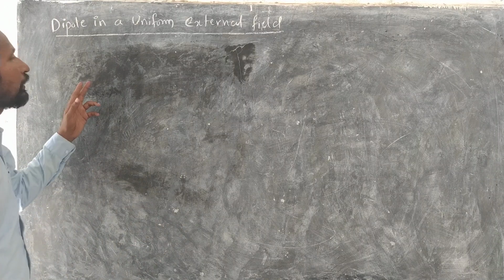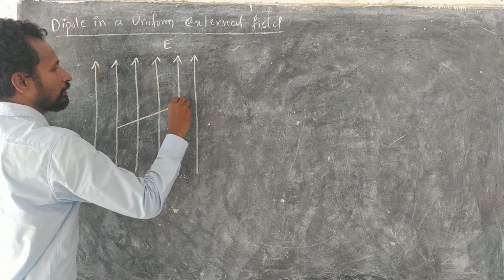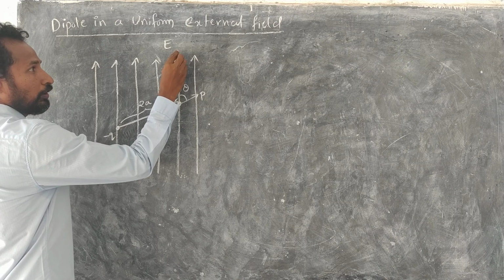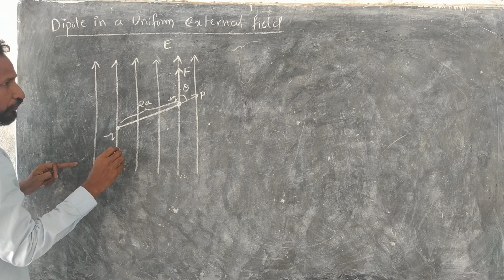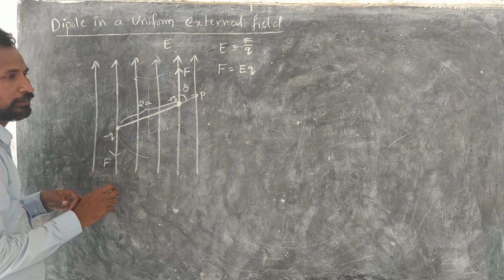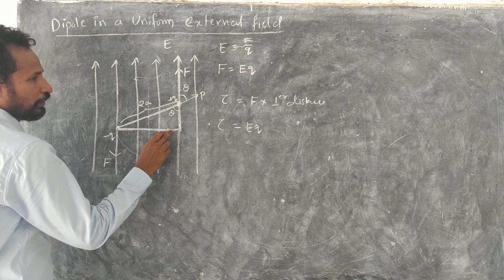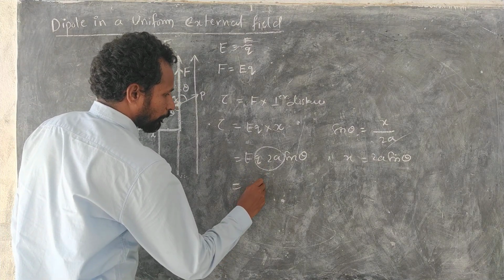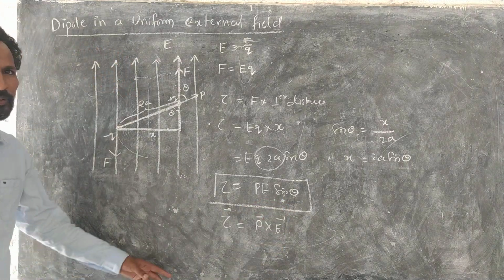PHYSICS - ELECTRIC CHARGE & FIELDS DIPOLE IN UNIFORM ELECTRIC - PART - 21